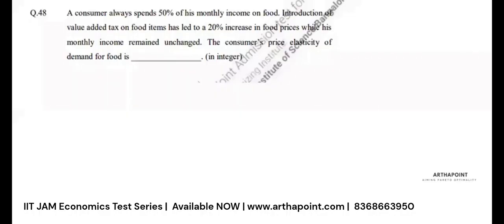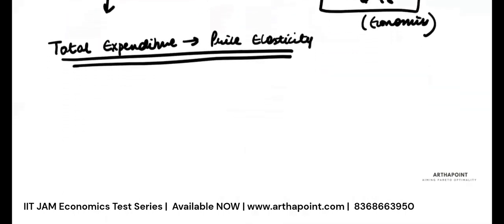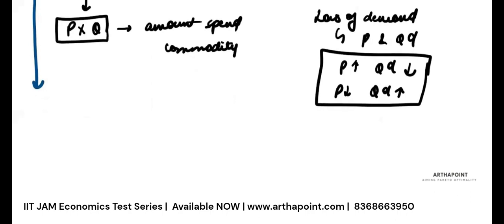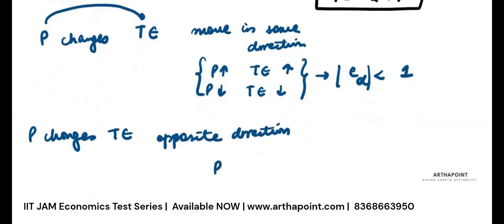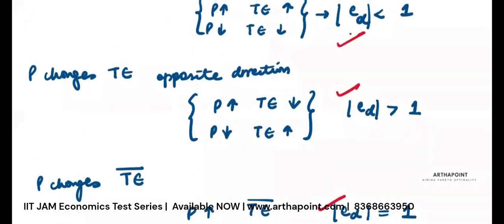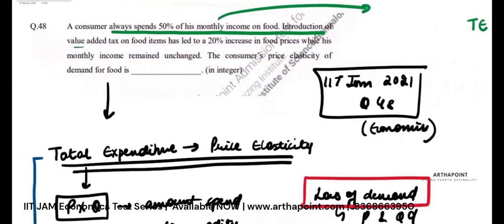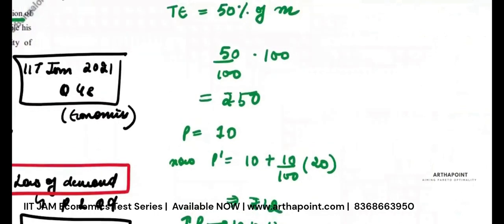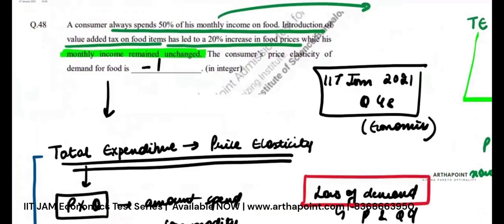IIT JAM Economics Solution Q48 | IIT JAM Economic Past Year Solution | IIT JAM Economics Test Series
CUET PG
CUET 2023
CUET JNU
Introductory Microeconomics
Econometrics
Case & Fair
Varian Workbook
International Economics
JNU SIS
Economic Honors
SAU
South Asian University
IGIDR
DSE 2023
MSE 2023
ISI 2023